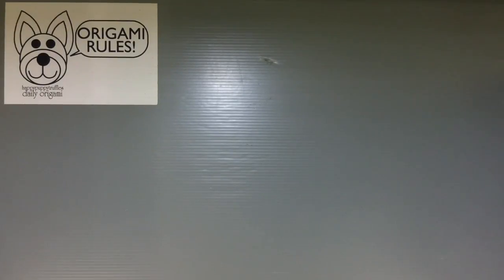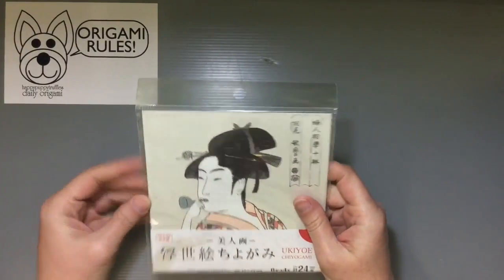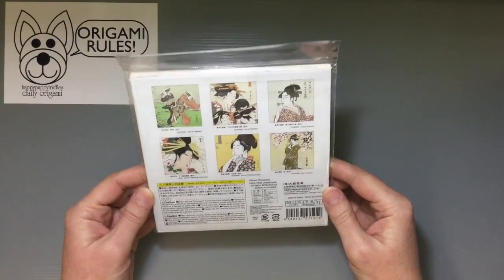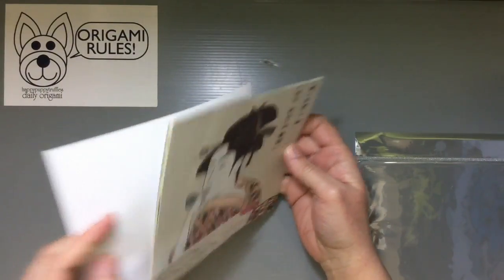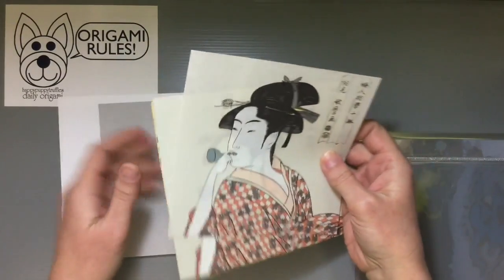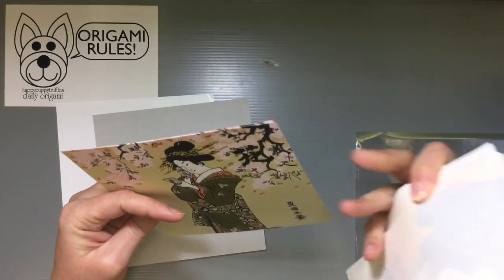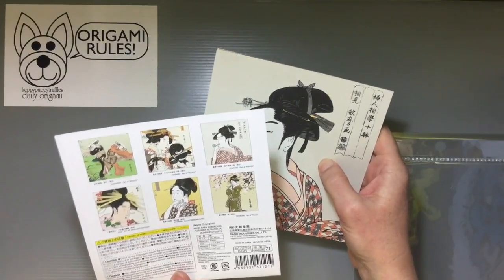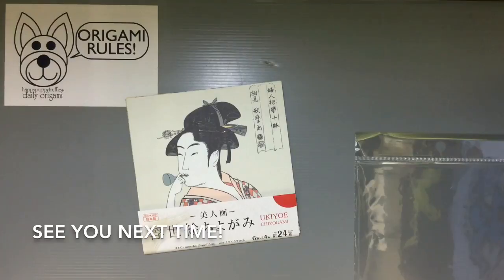DAISO Ukiyoe Chiyogami Unboxing